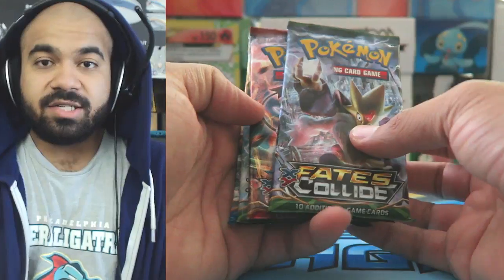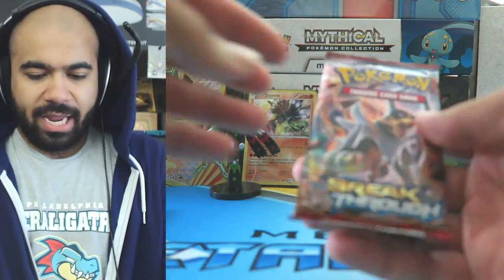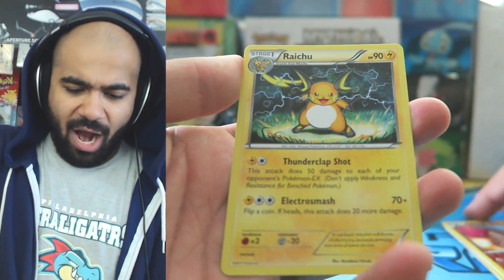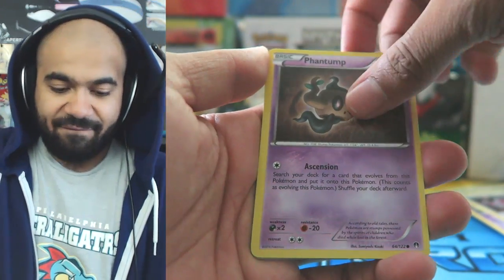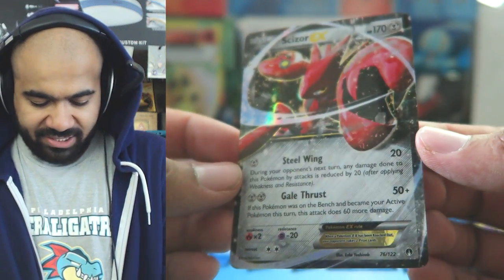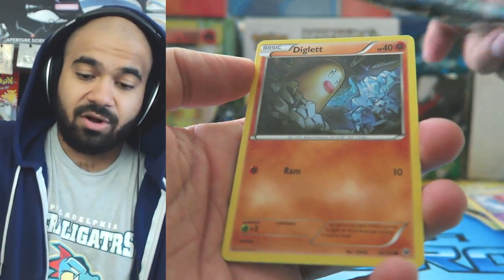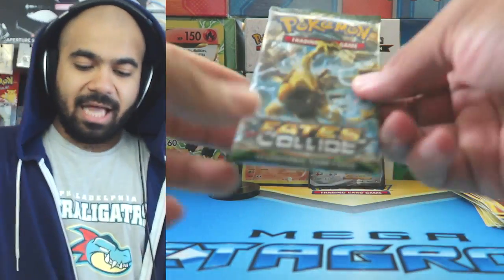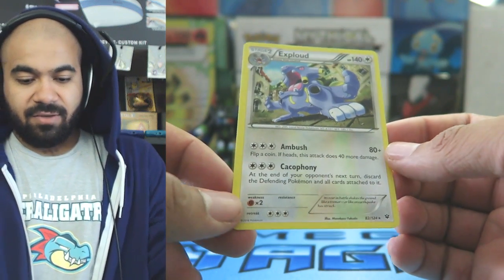Opening a Zygarde Collection Box!!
zygarde makes me tingle